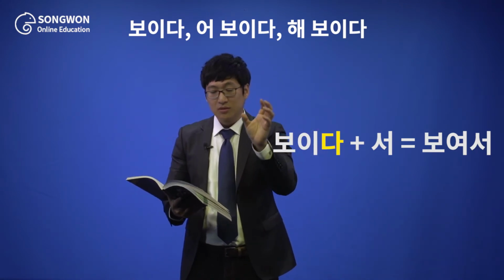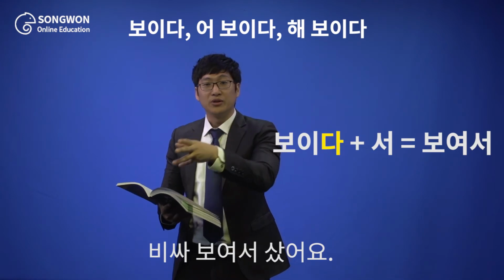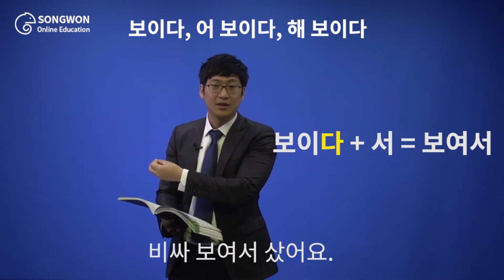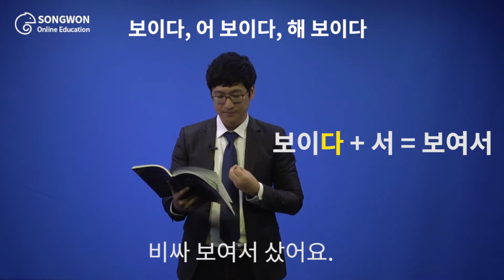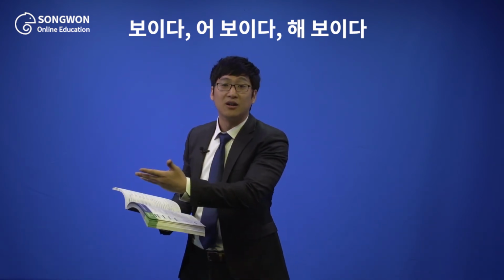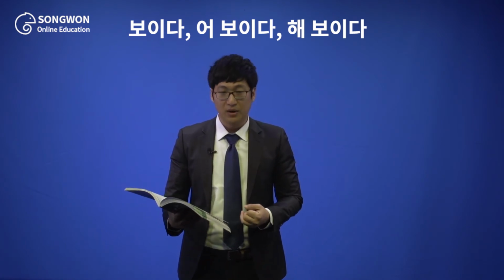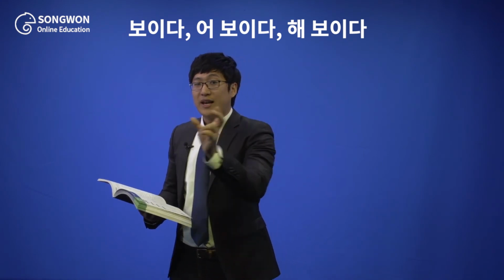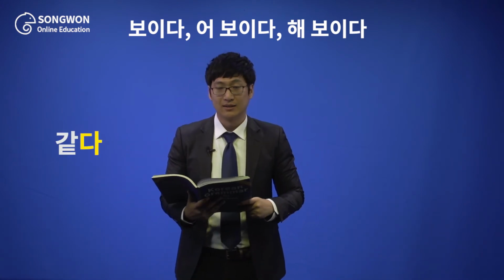Unit 54 해 보이다 Korean Grammar for Speaking - look, seem